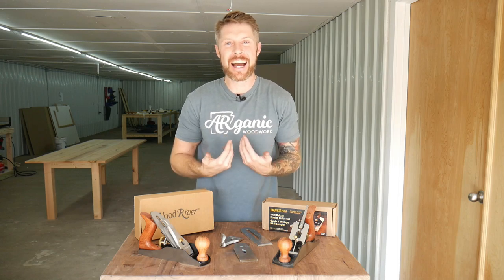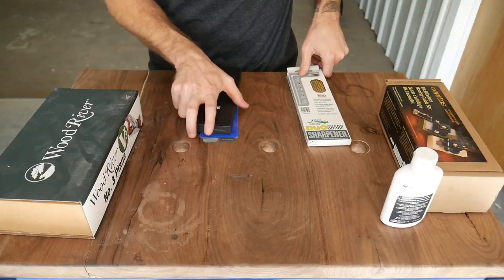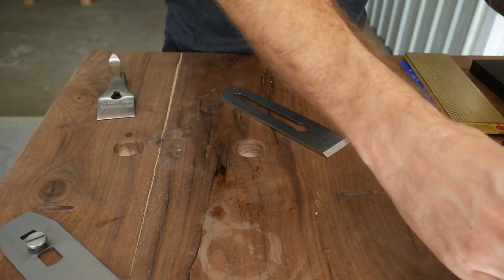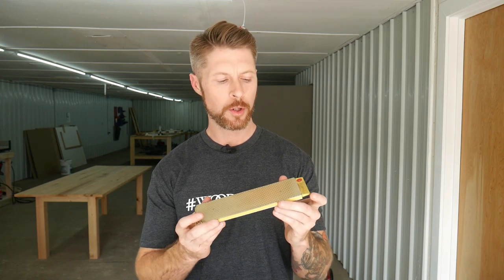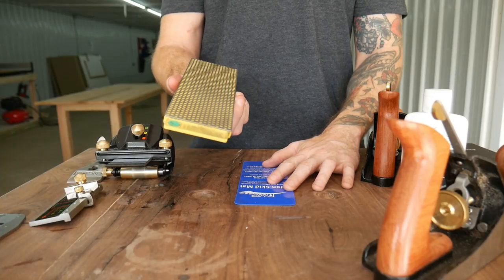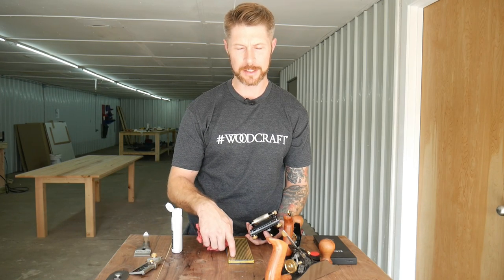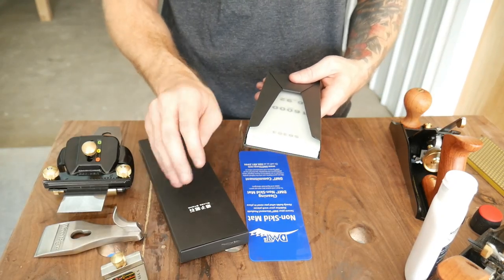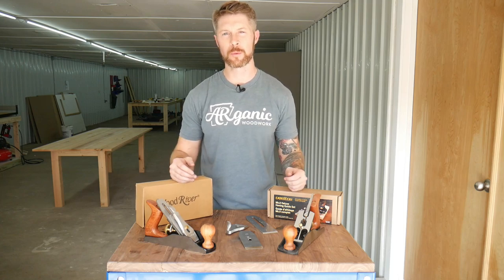How To Sharpen A Wood Plane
In this video my good friend Coty from Arganic Woodwork makes a guess appearance to show how he sharpens his wood plane blades.  You can find Coty on the hit TV show Small Business Revolution on Hulu during Season 4 which features my home town of Searcy, Arkansas.
Sharpen your hand plane this way for excellent results, shavings and maximum hand tool woodworking enjoyment.

■ Shapton Glass Stone 16000 Grit 5mm
■ DMT D8EE 8-Inch Dia-Sharp Continuous Diamond Extra-Extra Fine
■ Smith's Honing Oil